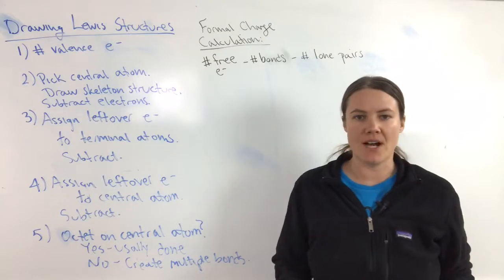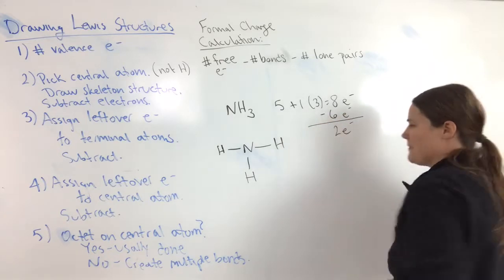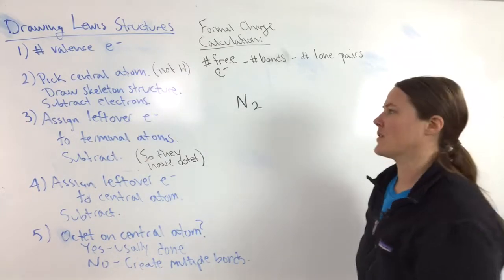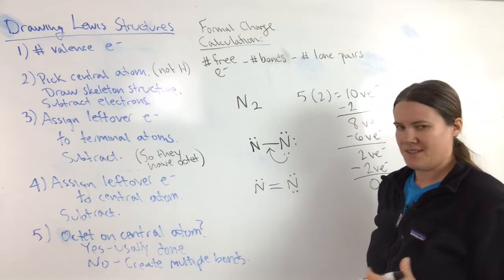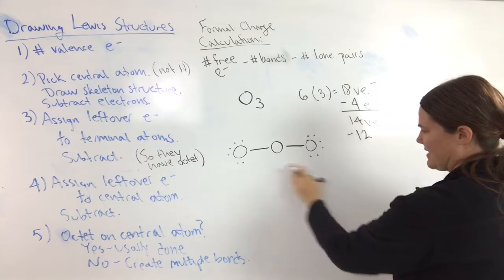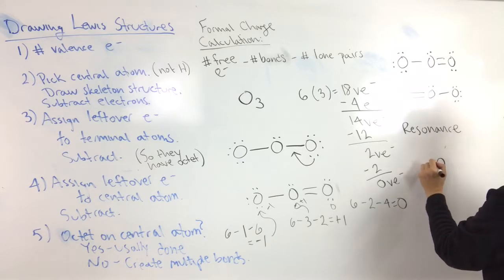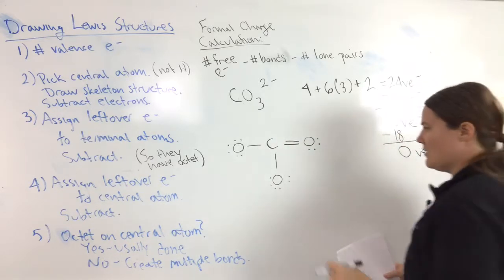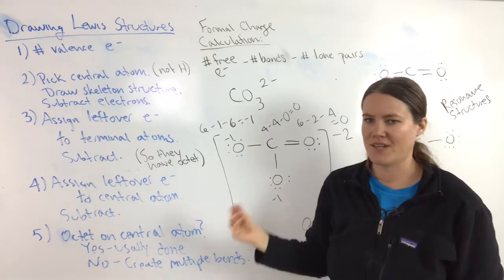Drawing Lewis Structures and Calculating Formal Charge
In this video I show you how to draw Lewis Structures for NH3, N2, O3 and CO3 2-.  I also show you how to calculate the formal charge on each of the atoms in the Lewis Structures.